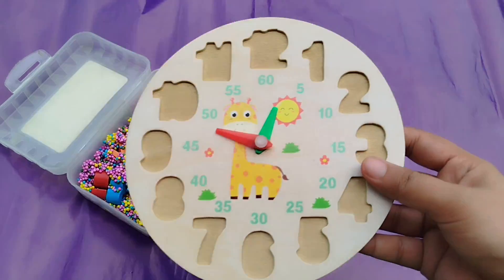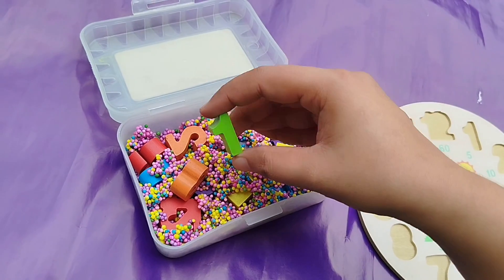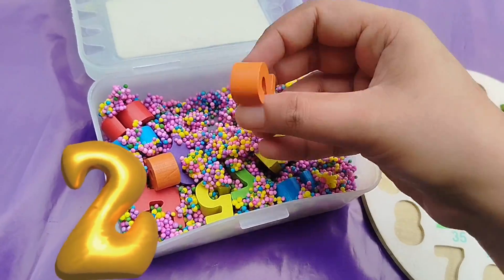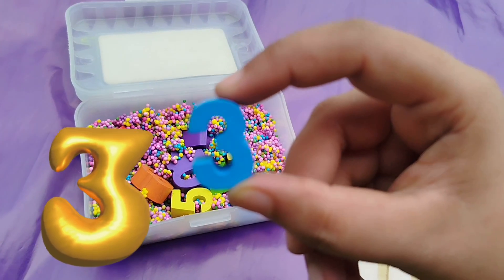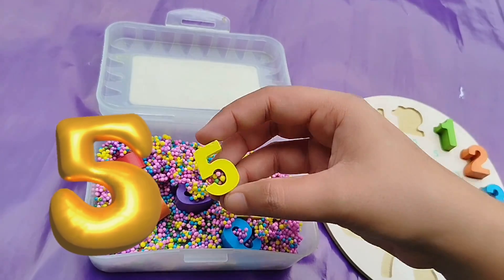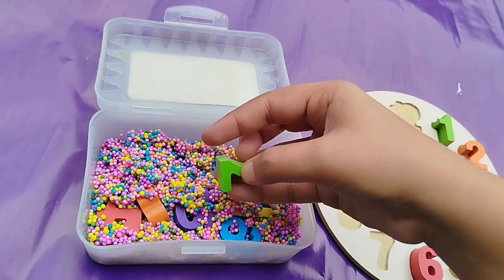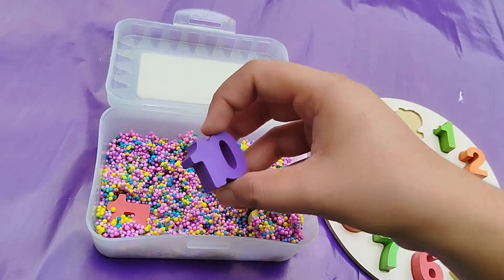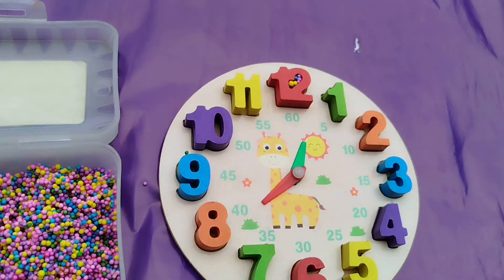find the missing number puzzle with a Montessori Activity, number puzzle, 123 counting,1to10 numbers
iba tv
wellcome to my youtube channel iba tv  for educational videos about animals /find the missing number puzzle with a Montessori Activity, number puzzle, 123 counting,1to10 numbers